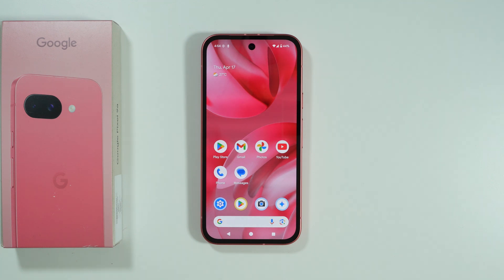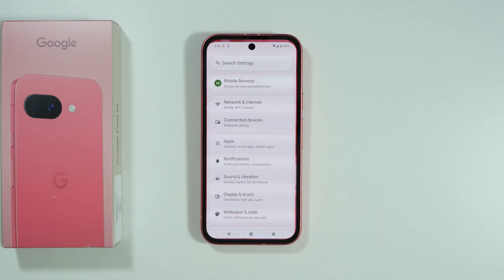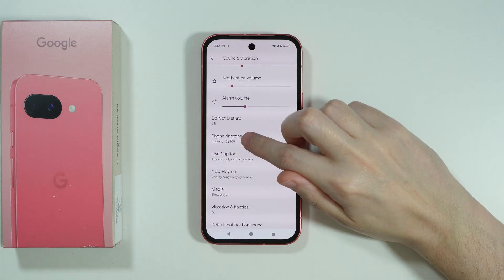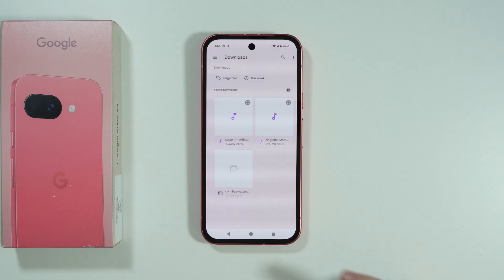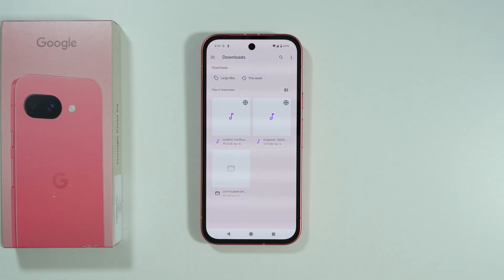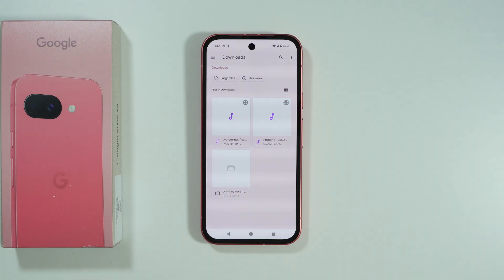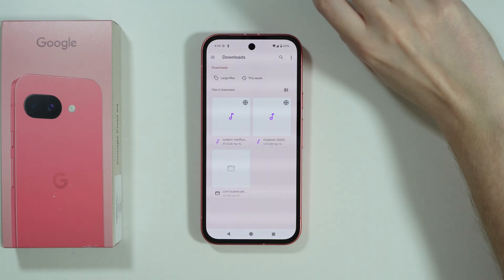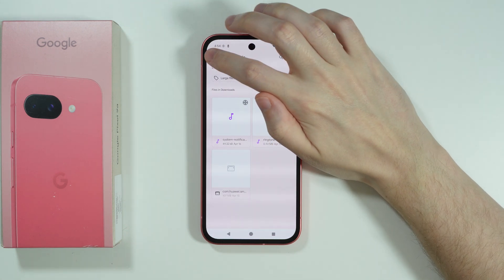Google Pixel 9a: How to Set a Song as Ringtone (Music Ringtone)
Want to use your favorite song as a ringtone on your Google Pixel 9a? This tutorial shows you exactly how to set any music track as your custom ringtone. Learn how to select songs from your music library, trim the perfect clip, and assign it as your default or contact-specific ringtone. We'll guide you through the entire process using built-in tools - no extra apps needed! Watch now to personalize your Pixel 9a with unique music ringtones that stand out from the crowd.